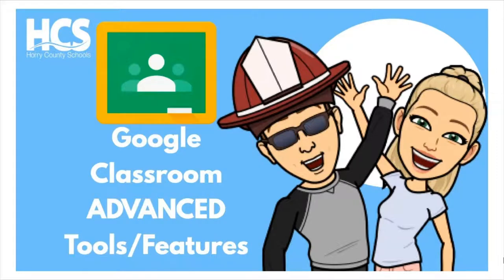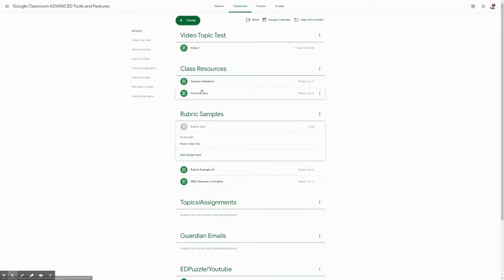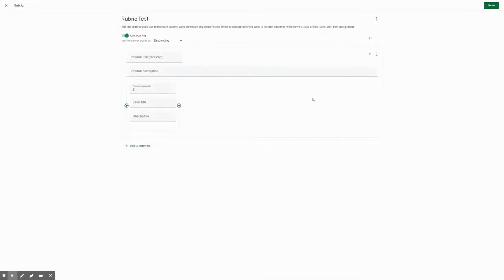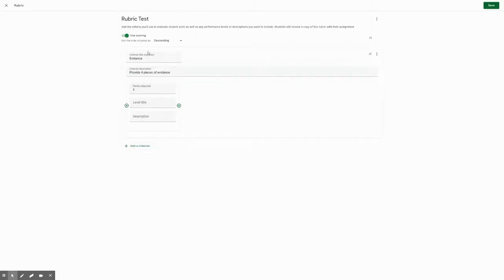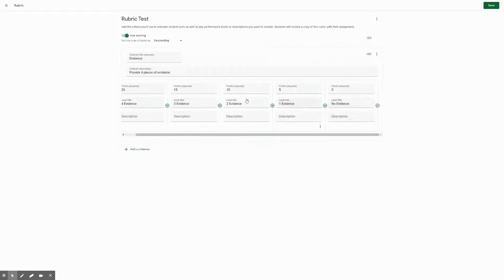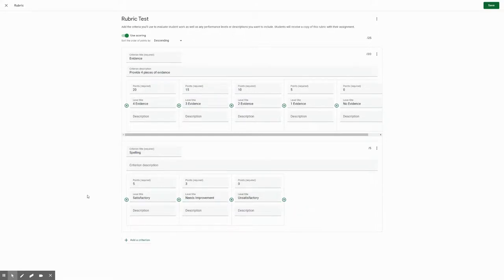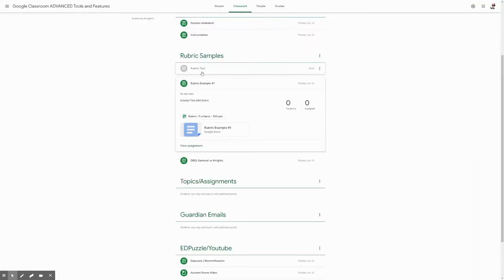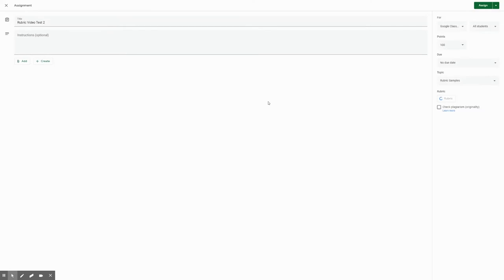How to make rubrics in Google Classroom tutorial for teachers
Check out this instructable on how to create rubrics in Google Classroom

For more resources from Sean and Raegan, check out their work with Topics and Assignments in Google Classroom:

Check out our distance learning site for more or our calendar you can even check out the recording of their session here